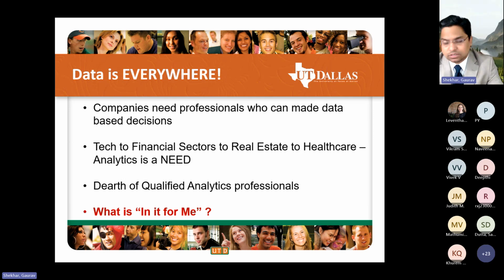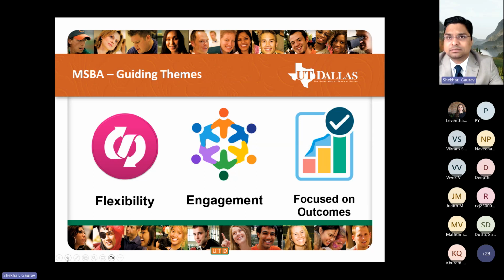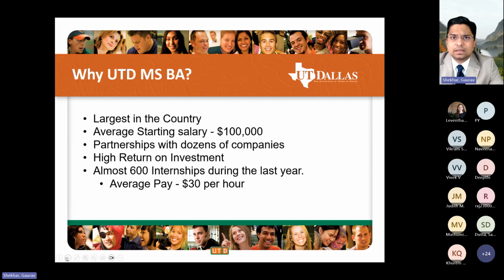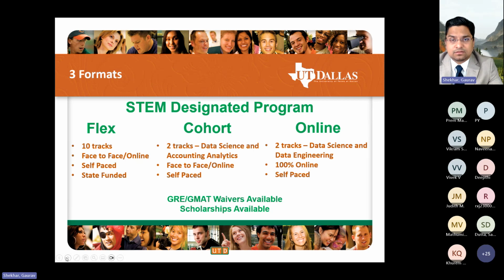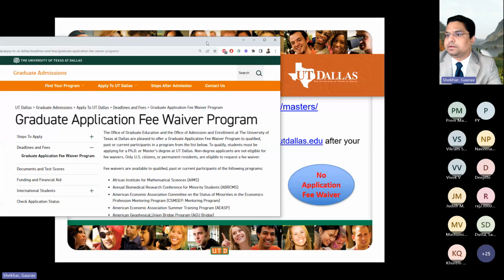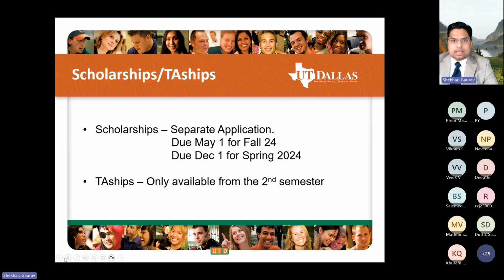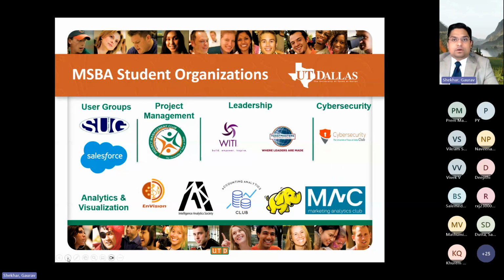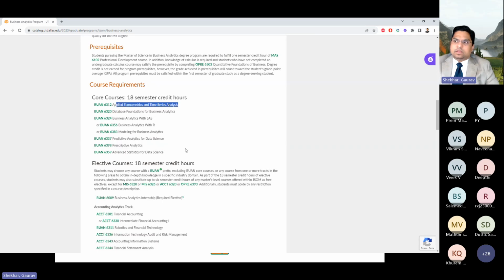MSBA Flex: Ask Me Anything Info Session October 13, 2023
Program Director Gaurav Shekhar gives thorough orientation information and answers questions directly from prospective students about the Master's in Business Analytics program at the Jindal School of Management.